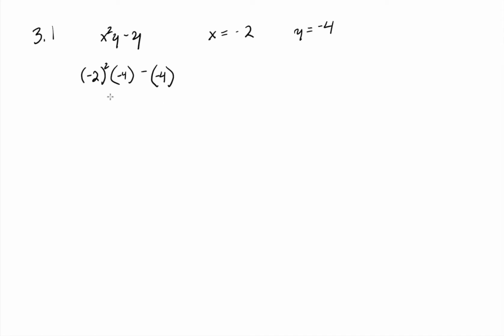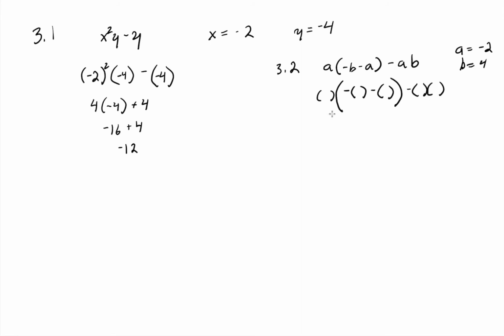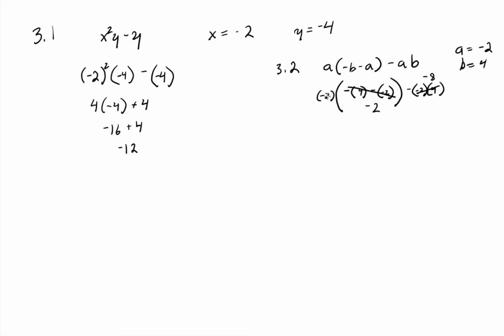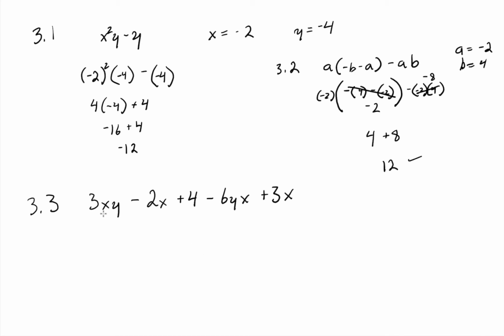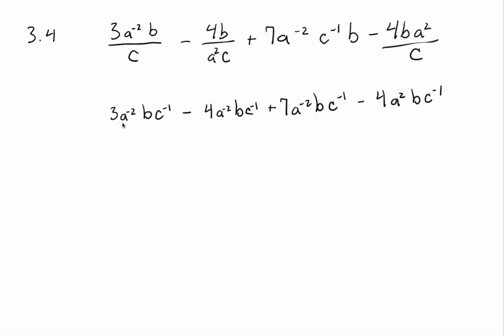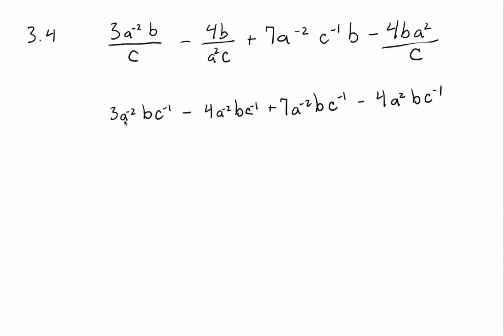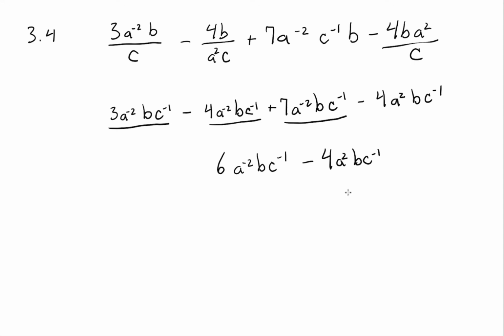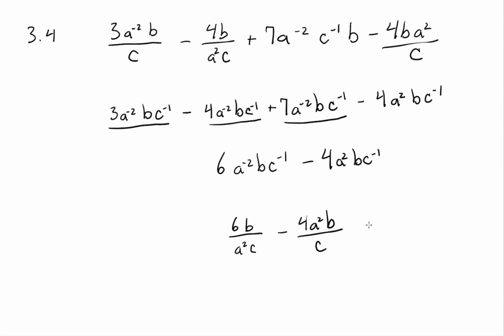Saxon Algebra 2 Lesson 3